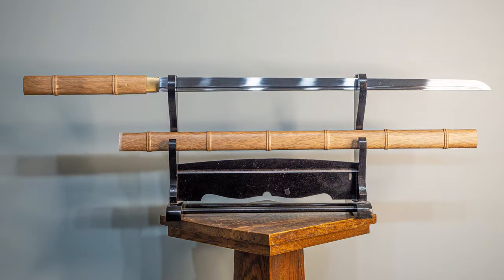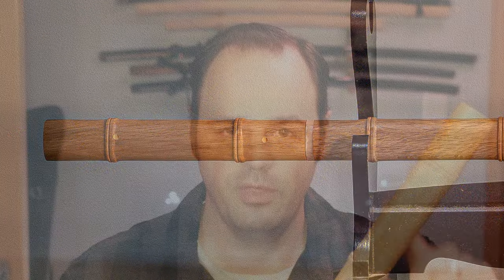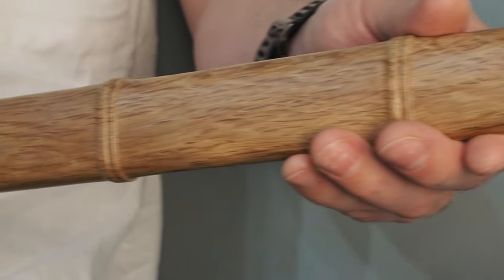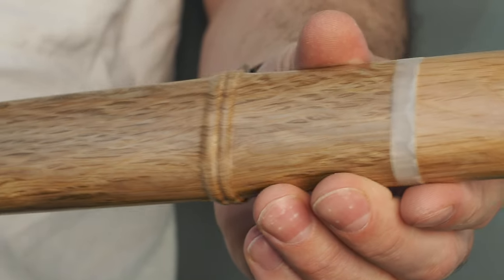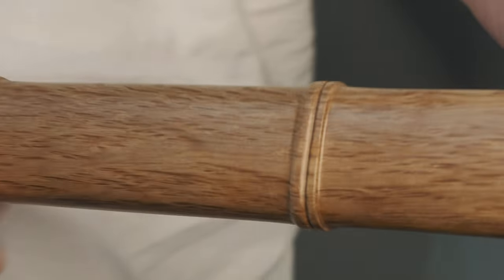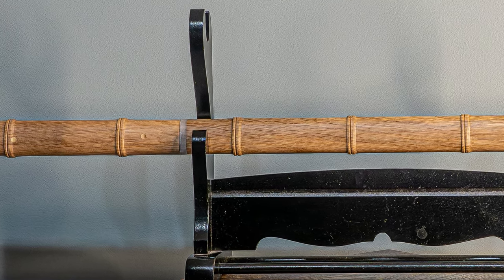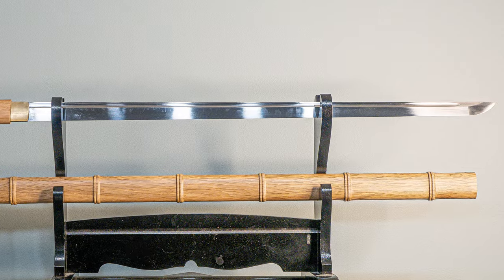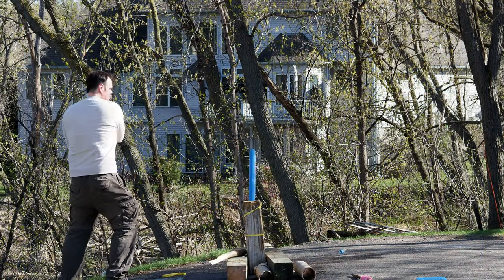Fidestisan Bamboo Katana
This is a bamboo stick sword from Fidestisan.

Blade/Nagasa Length: 27.75” (without habaki)
Sori: .125”
Moto-haba: 1.236”
Motokasane: .274”
Saki-haba: .887”
Sakikasane: .153”
Weight: 1lb 13.7oz
POB: 6.25” from tsuba
HRC: 55 no bite 60 bites.  Spine and edge.
Edge Angle: approximately 20 degrees mostly consistent tell the kissaki
MSRP: $90